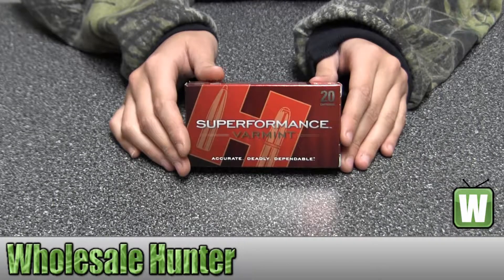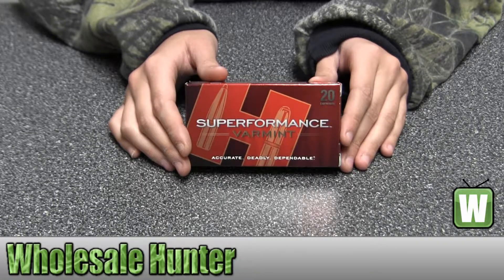Hornady 222 Remington Superformance Varmint 35gr NTX Per 20 8309 Ammunition Unboxing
This is our unboxing video for the 222 Remington Superformance Varmint 35gr NTX Per 20 mfg# 8309. At Wholesale Hunter